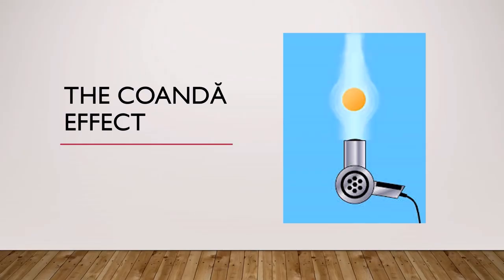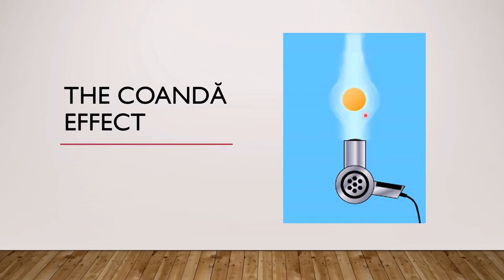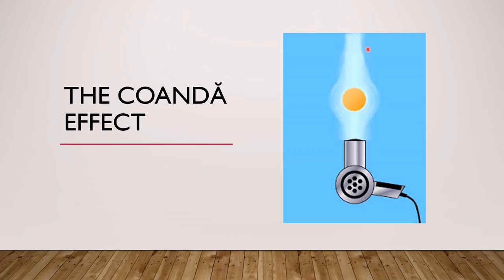Floating Ping Pong Balls | Physics | Virtual Burnley College Science & Technology Festival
Understand the Coanda Effect/Bernoulli’s Principle - Float a ping pong ball with a hair dryer.

Now in our 5th year the Burnley College Science & Technology Festival has gone online, but we’re still bringing you all the fun and engaging activities you’ve learned to expect from our annual event.

Whether you’re in the classroom – or still home-schooling – we’re posting a wide range of experiments, challenges and activities for you all to get involved in. Join in and learn about the amazing universe of Science, Technology, Engineering and Maths. No need to beat the crowds, our Science Takeover can all be done from your home, from the classroom – and using everyday products!